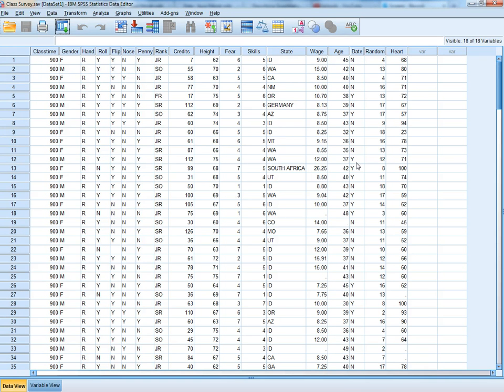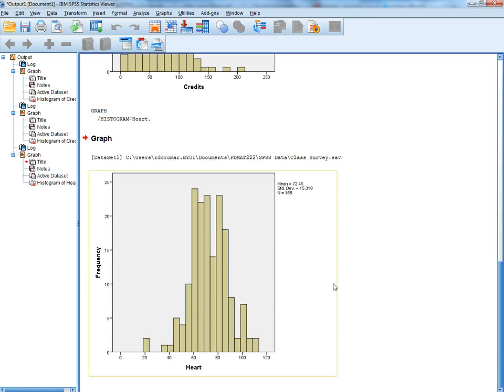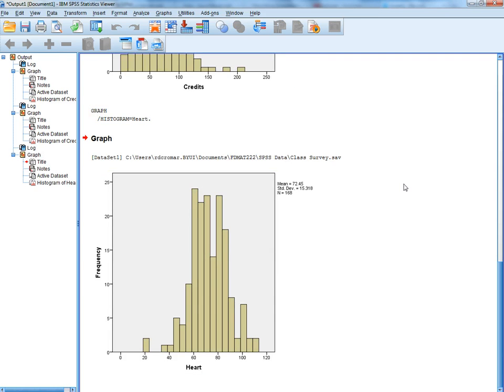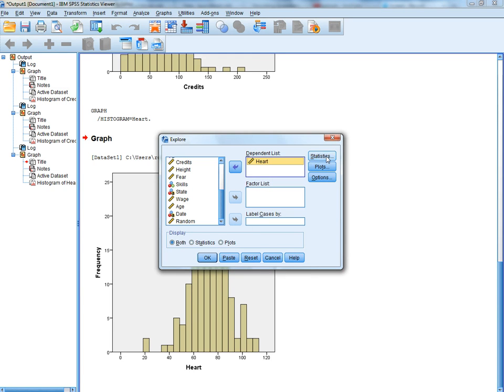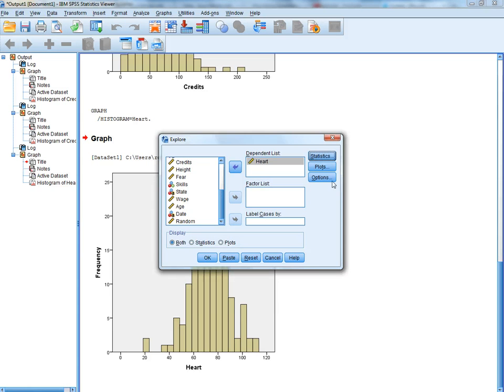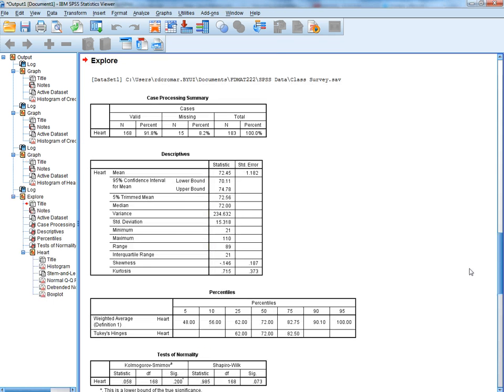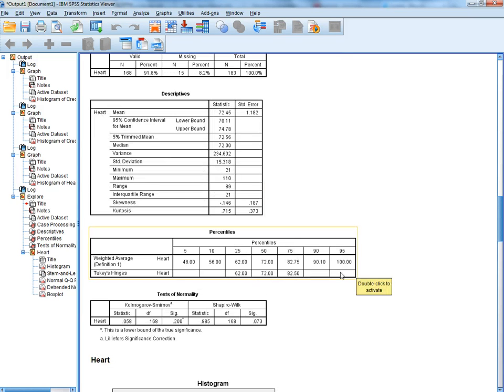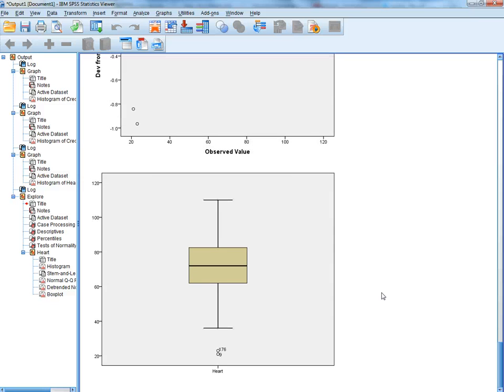SPSS Commands for Lesson 03